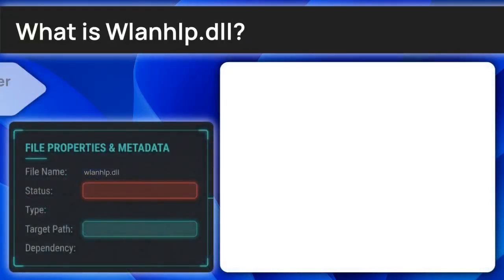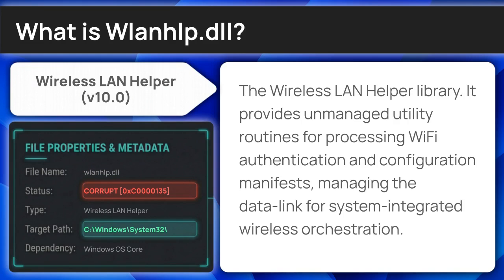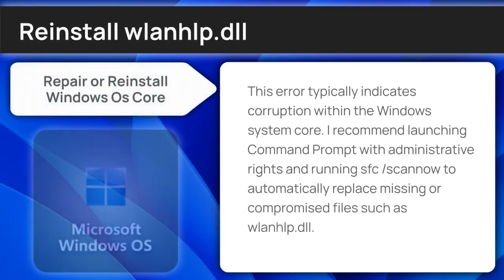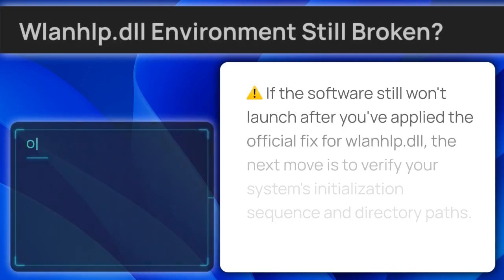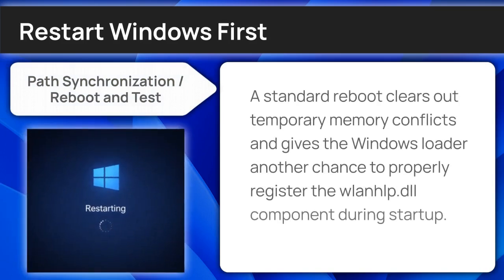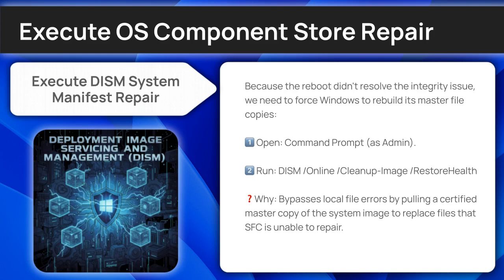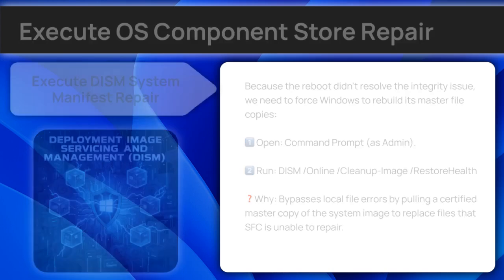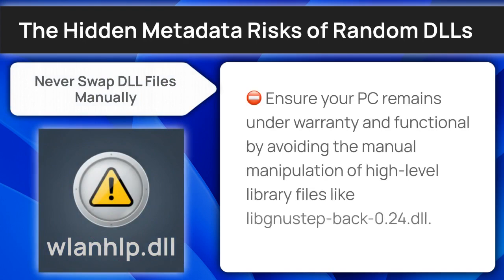Fix wlanhlp.dll WiFi!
Wlanhlp.dll: Learn to Fix Missing or Corrupt DLL Errors in Windows OS Core. 🛠️⚙️ An optional repair-focused tool is linked here for reference

Is Windows OS Core crashing or failing to launch due to Wlanhlp.dll? When this DLL is unavailable, applications may fail to start or behave unpredictably.

What is Wlanhlp.dll? The Wireless LAN Helper library. It provides unmanaged utility routines for processing WiFi authentication and configuration manifests, managing the data-link for system-integrated wireless orchestration.

Acting as a key System Network Library DLL, Wlanhlp.dll utilizes the Wireless LAN Helper for Windows OS Core functionality. Follow along as I demonstrate practical troubleshooting steps that may help resolve the error and restore normal functionality.

▶ In this guide, you’ll see:

- Resetting settings related to wlanhlp.dll
- Discover more about the wlanhlp.dll file

Timestamps:

00:00 - How to Fix wlanhlp.dll Missing Error (Easy Guide)
00:16 - What Is wlanhlp.dll and Is It Required for Windows
00:36 - Run SFC /scannow to Check Windows System Files
00:59 - Reboot System to Clear Interfering Processes
01:17 - Fix wlanhlp.dll with DISM Command
01:57 - Is wlanhlp.dll a Virus or Safe File